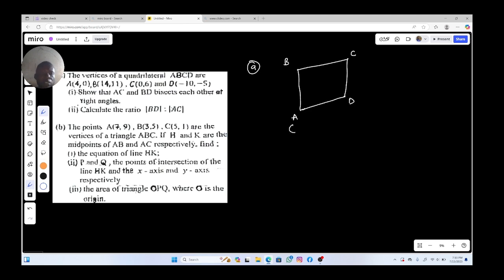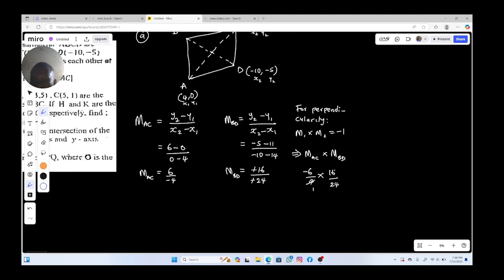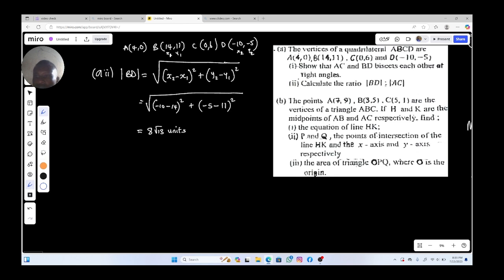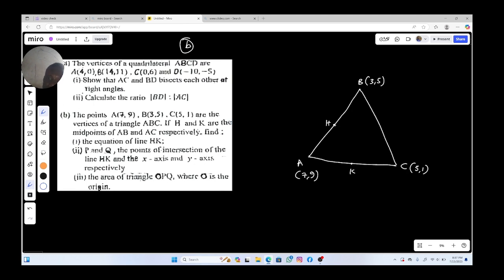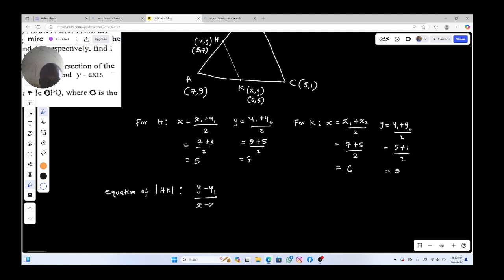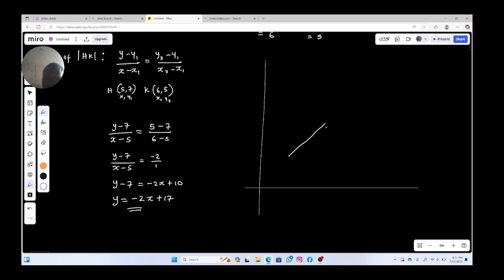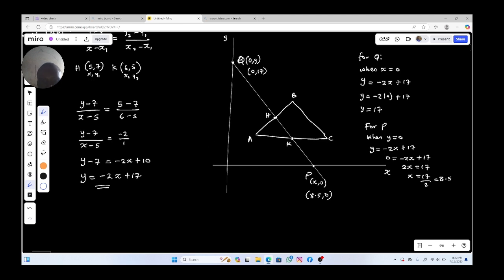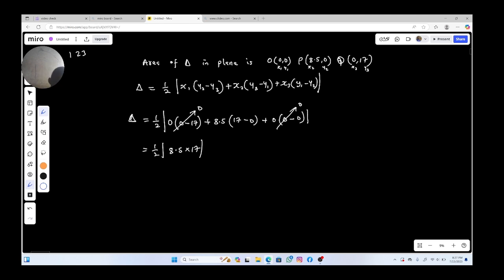"WAEC Past Question Solved | CrunchMaths Quick Solve"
Welcome to SoftSolveAcademy

In this video, we break down WAEC/NECO-style geometry problem step by step.
Watch till the end and learn how to crunch maths problems down to size!
Topics Covered:
Diagonals of quadrilaterals,
Midpoints of a line
Gradient and Perpendicular lines
Area of triangle OPQ in a plane